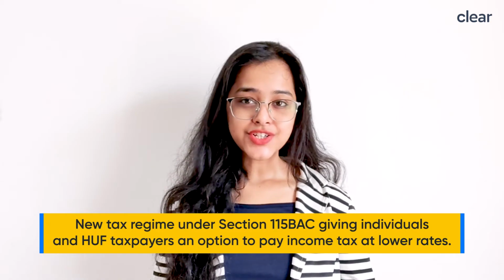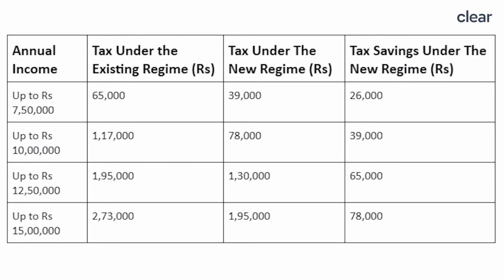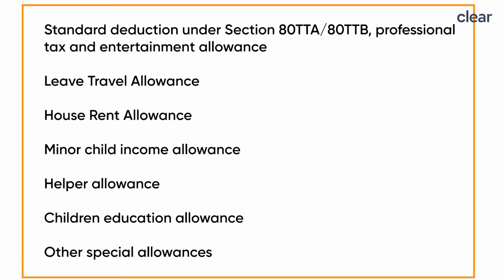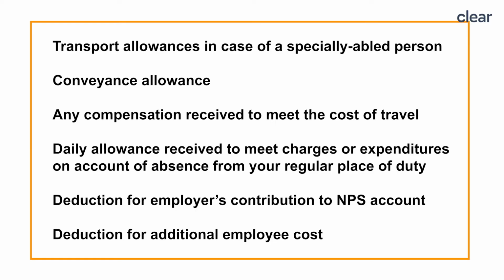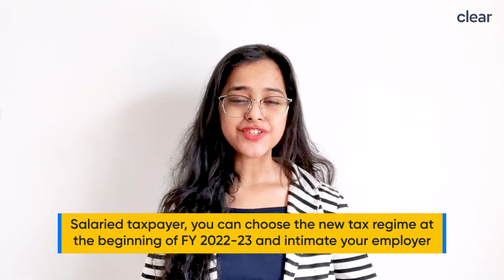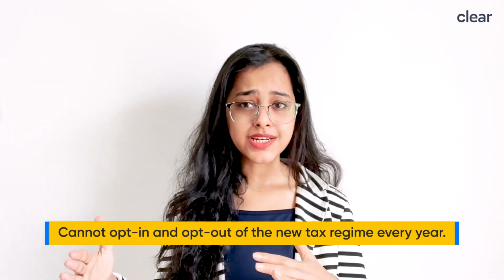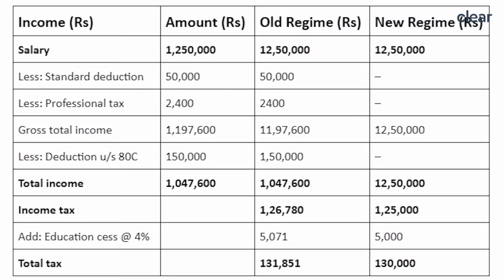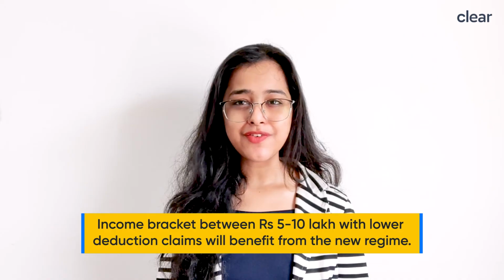Section 115BAC of Income Tax Act l New Tax Regime I Conditions for New Income Tax Slab Rates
From FY 2020-21, you can choose to pay income tax under an optional new tax regime. The new tax regime is available for individuals and HUFs with lower tax rates and fewer deductions or exemptions. The video states the features of the new tax regime and how you can benefit from it.

Calculate your Income Tax for FY 2022-23 by using our Income Tax Calculator - FY 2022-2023

Timestamps:

00:00 Introduction
00:34 Section 115BAC
00:58 Tax rates under the new regime
03:18 Deductions available under Section 115BAC
04:04 New tax regime vs old tax regime
06:17 Conclusion